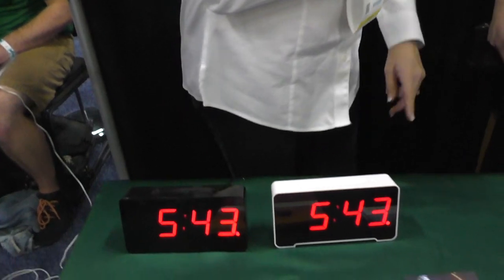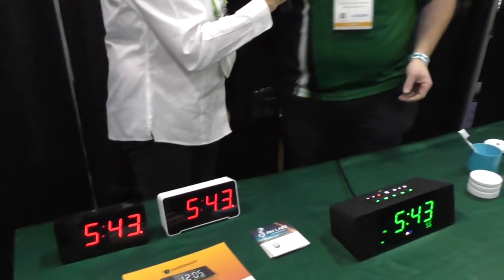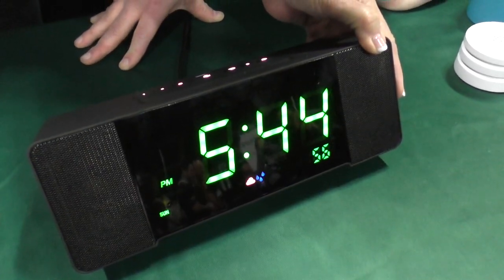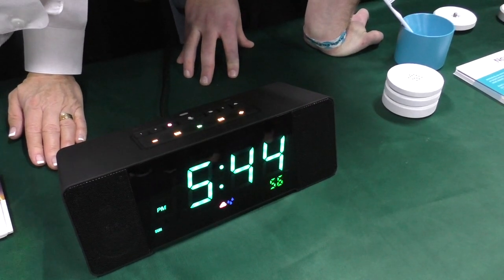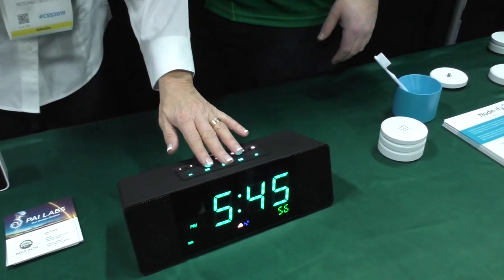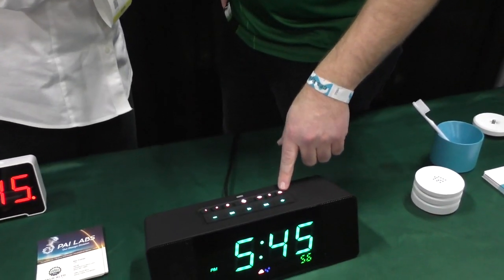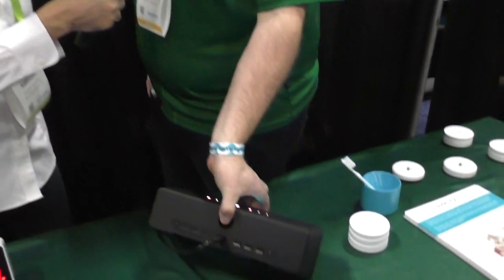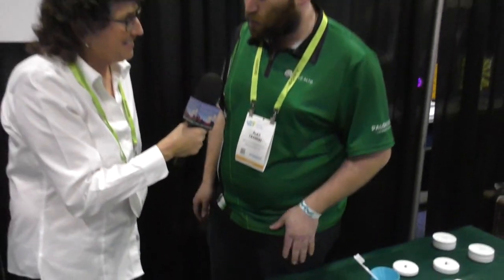CES 2019: Sandman Alarm Clocks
Allison Sheridan interviews Alex Tramiel from Palo Alto Innovation about their Sandman alarm clocks. The Sandman is a modern hybrid of the charging station and alarm clock. The integrated USB ports and cable management allow the user to charge up to four devices at once while hiding the clutter. The Sandman features larger than usual 1.8” red digits that will auto dim at night. The Sandman works in both 12 hour and 24 hour time modes and has an integrated alarm clock with a snooze button and battery backup. PAI's newest product, the Sandman Doppler, is an upgraded version of the Sandman, including Bluetooth and Wifi connectivity, audio play, Alexa integration, 6 USB (3 type A and 3 type C) charging ports, and color-controlled displays and buttons. The setting is CES Unveiled at the Mandalay Bay in Las Vegas.